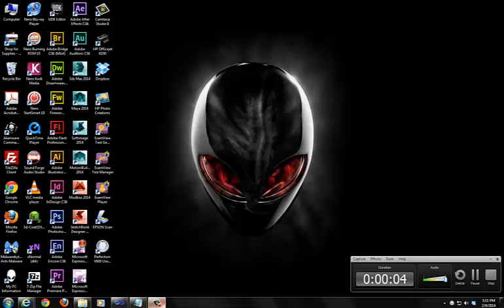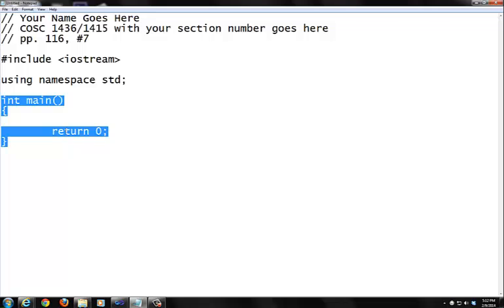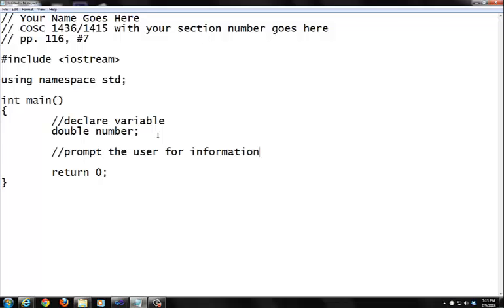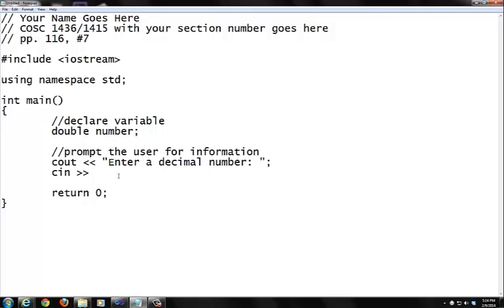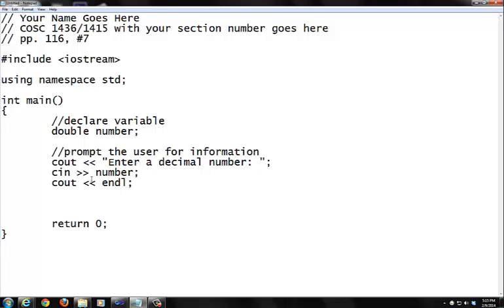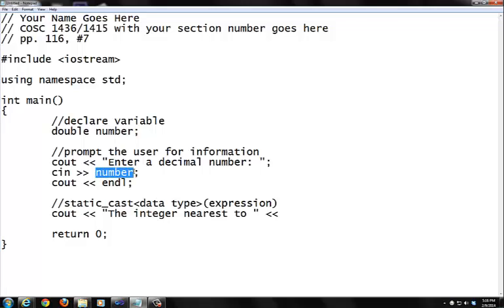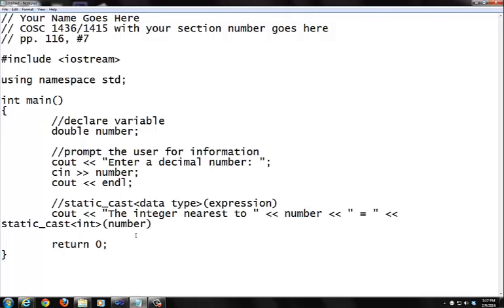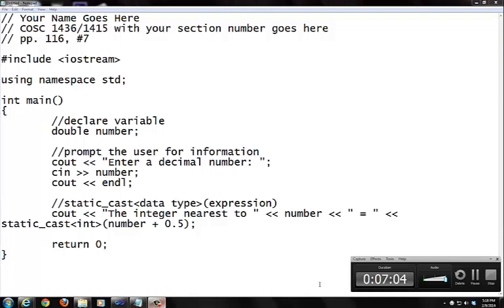Lab and HW 2 - #7, pp.117, 7th Edition DS Malik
Lab and HW 2 - #7, pp.116